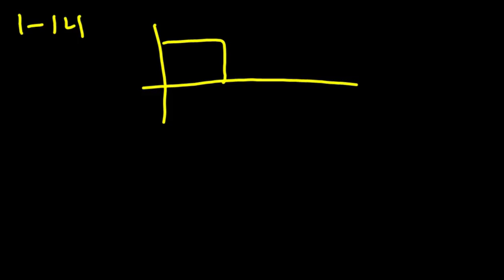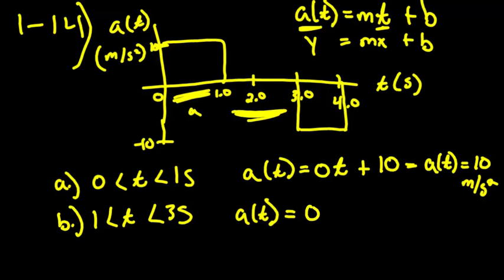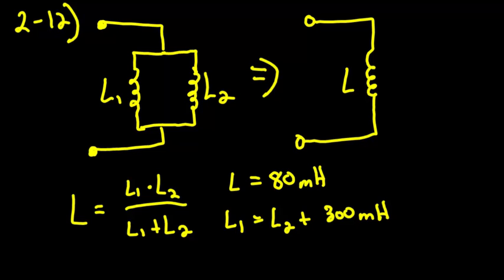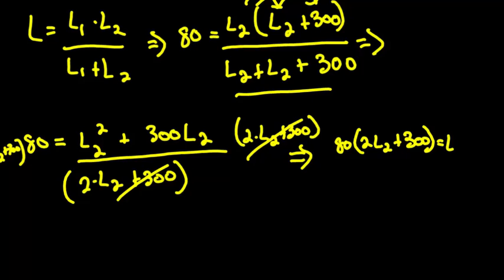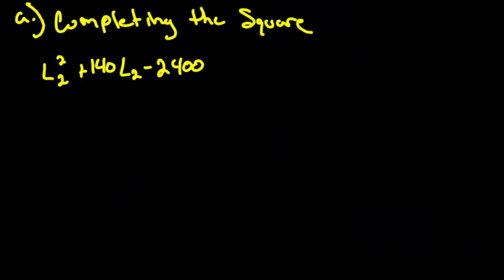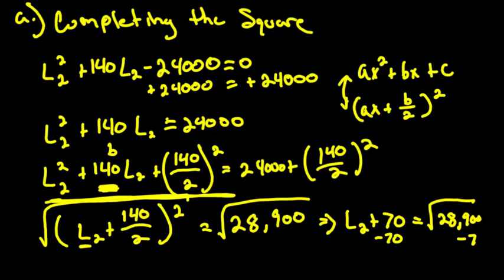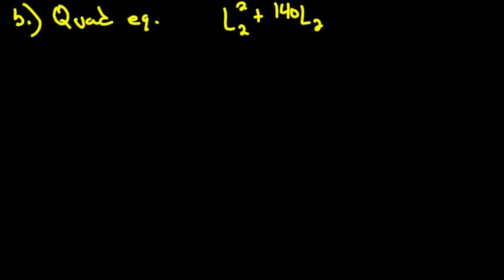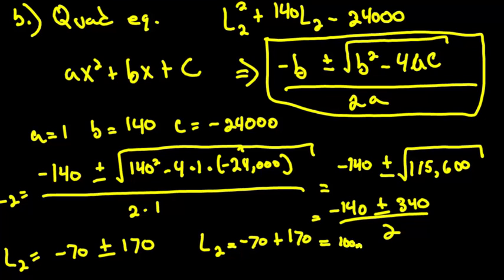ENGR-1102 Recitation 01